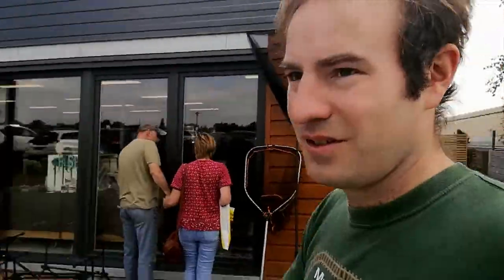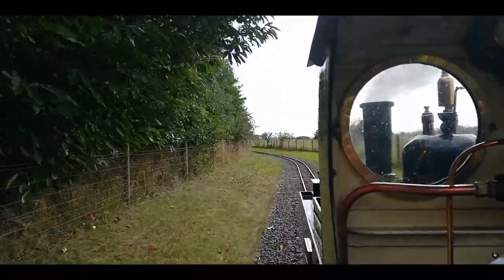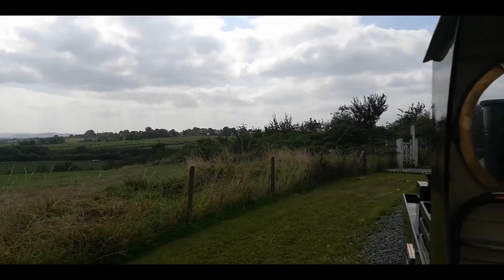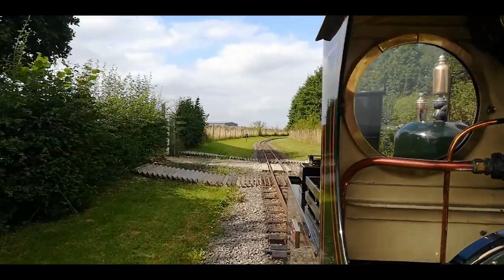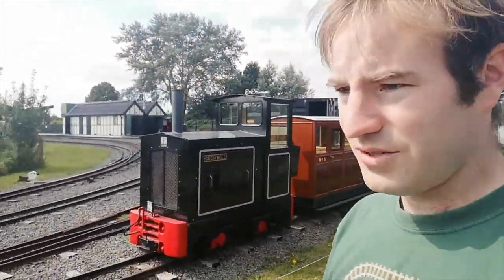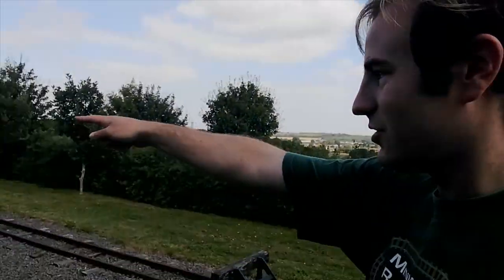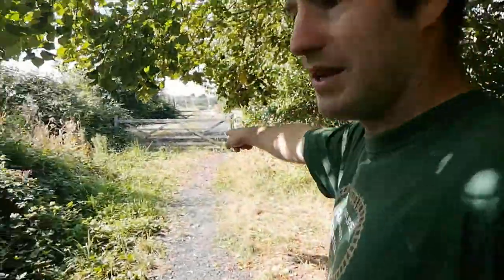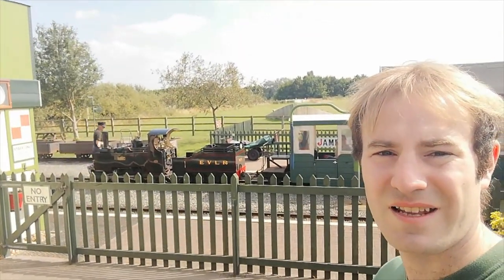Evesham Vale Light Railway - Episode 42 of Miniature Railway Britain.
A visit to the 15" gauge Evesham Vale Light Railway in Worcestershire where we ride enjoy a footplate ride on Severn Lamb No. 3 Dougal built in 1970 and originally worked at Longleat Safari Park. After a trip on the railway we go for a lineside walk seeing more of No. 3 in action as we go.